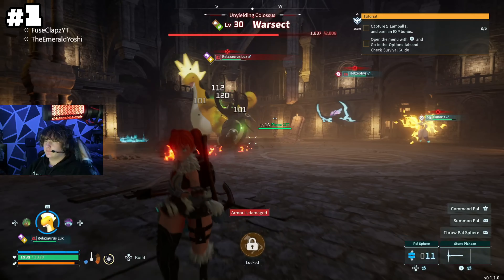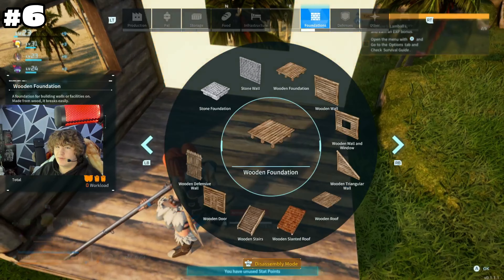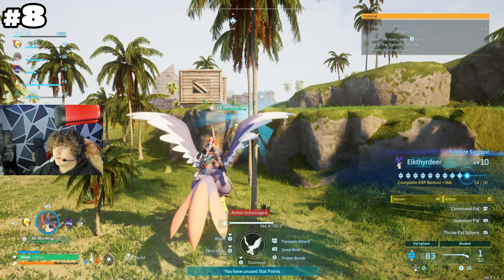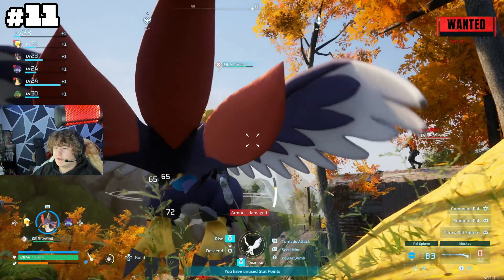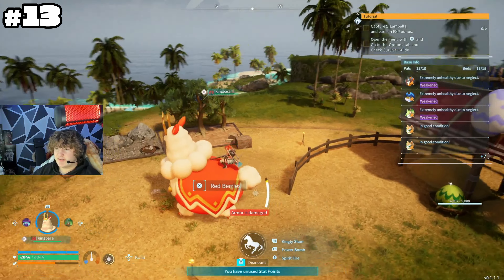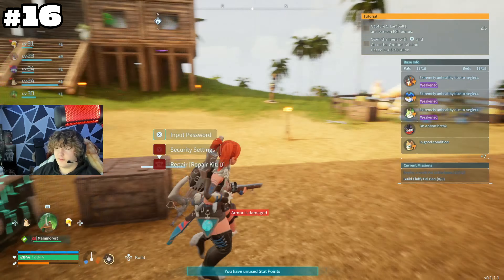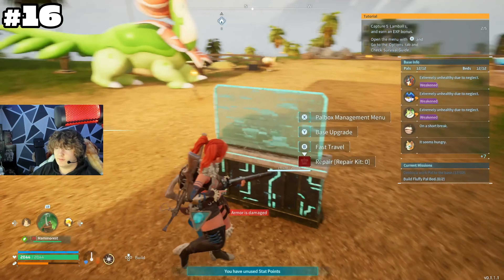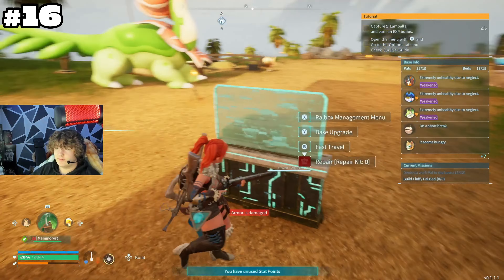20 TIPS AND TRICKS FOR PALWORLD | Don't Make These Mistakes...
20 TIPS AND TRICKS FOR PALWORLD
things you might not have know or you do..

let me know what you want me to cover in the next palworld video, what kind of palworld videos do you want to see?

share this on social media so more people will see it 😁👍

Click the 🔔 bell so you don't miss any videos. Comment the idea for a next video! Thanks

Don't forget to use code fuseclapzyt in the fortnite itemshop